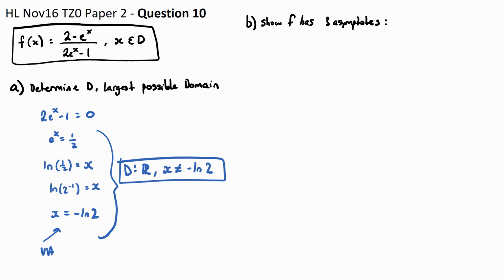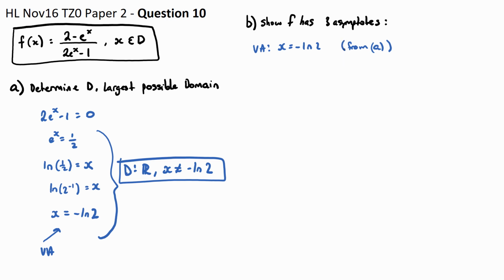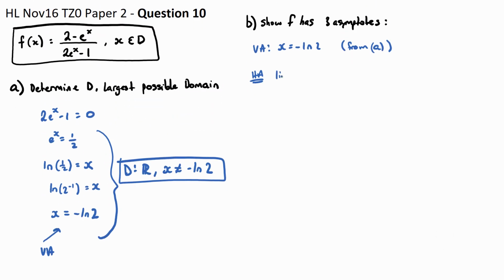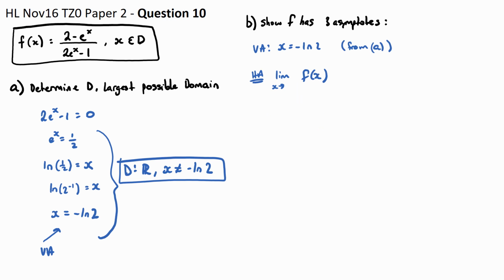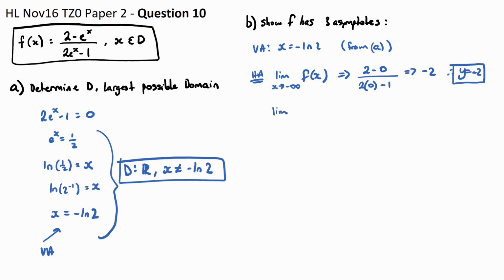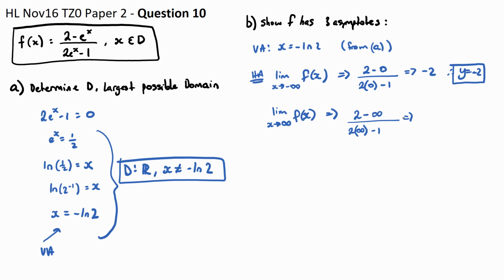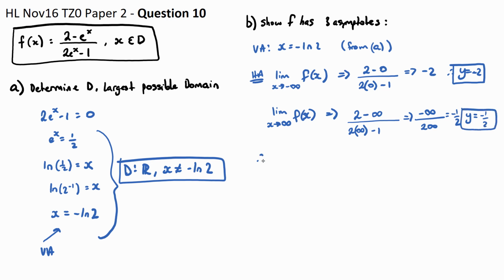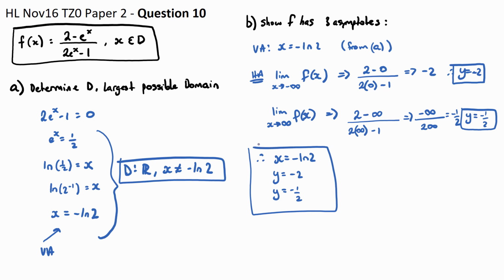Question 10b - HL Nov16 P2